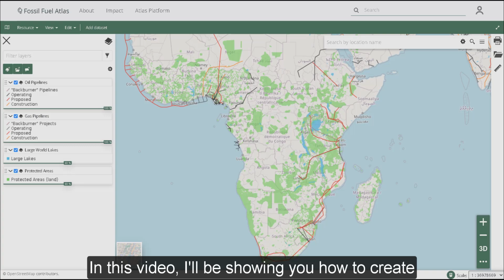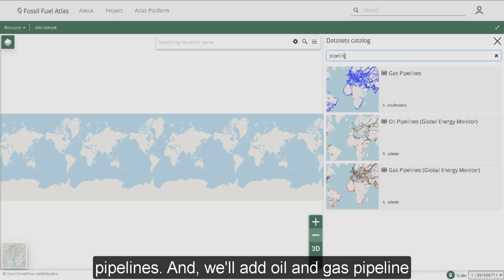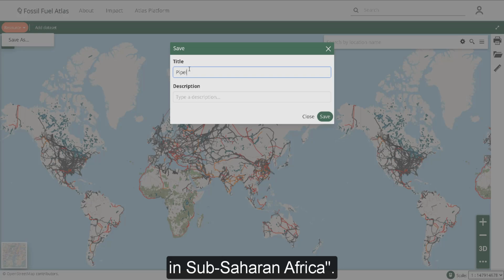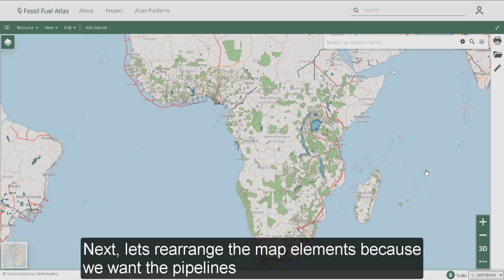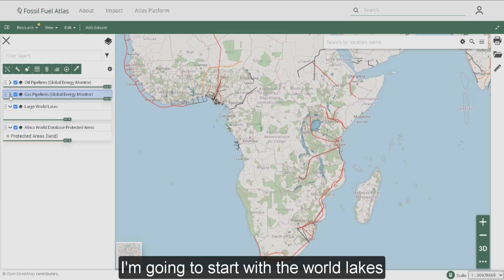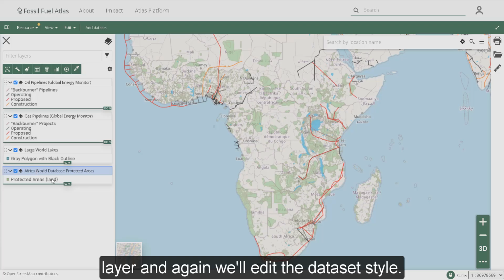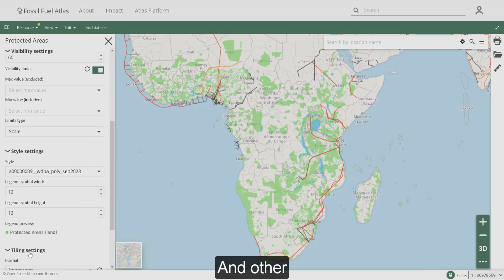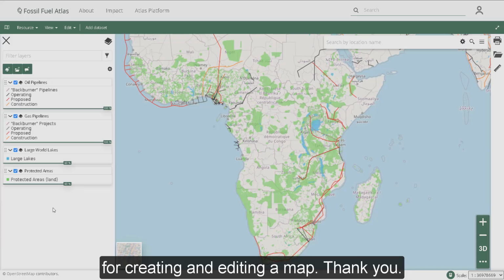Maps - Fossil Fuel Atlas